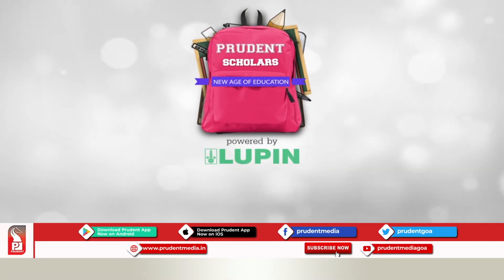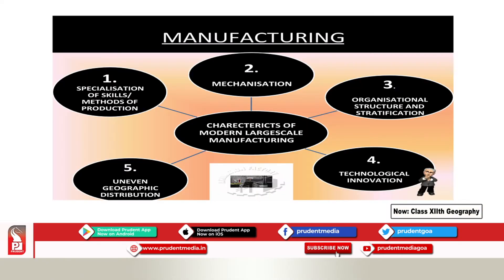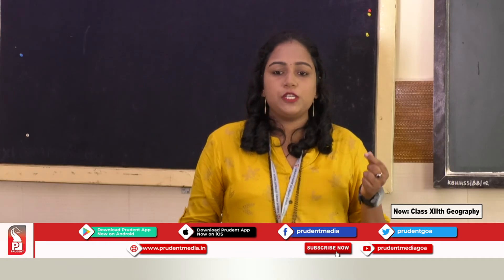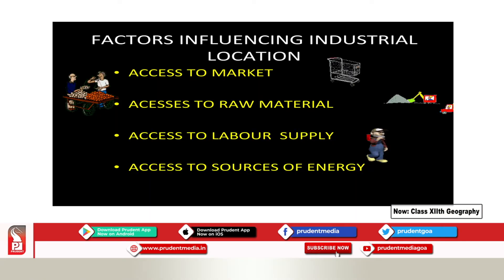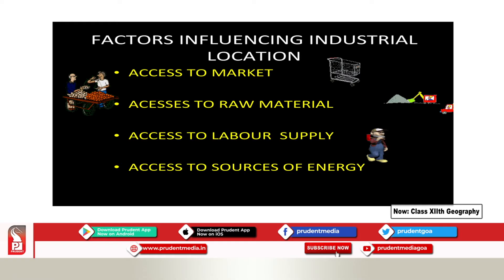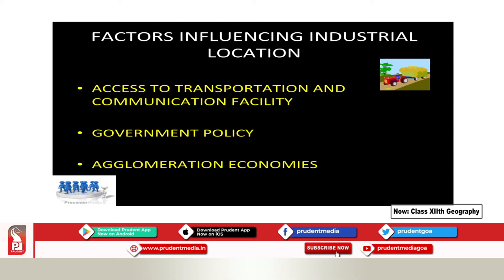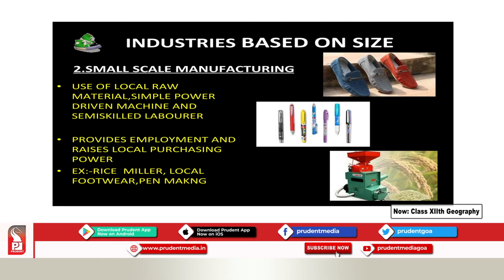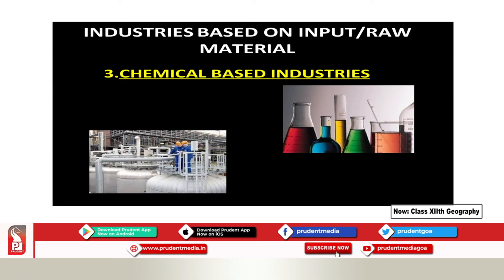Prudent Scholars | 12th Geography | Secondary Activity | 101120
Subject: Geography
Name of the Teacher: Vinita Pawar
School: Damodar Higher Secondary School, Gudi Paroda
Chapter details: Secondary Activity